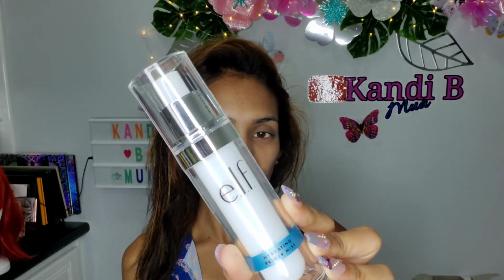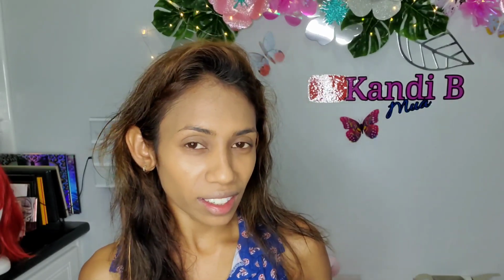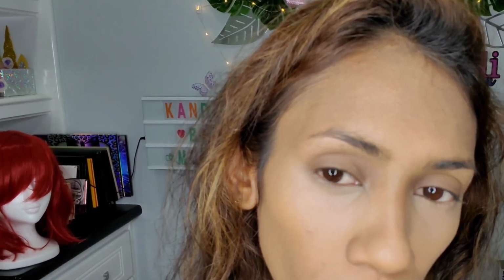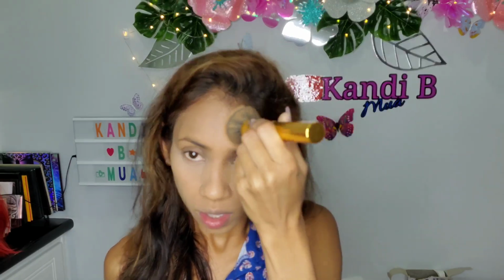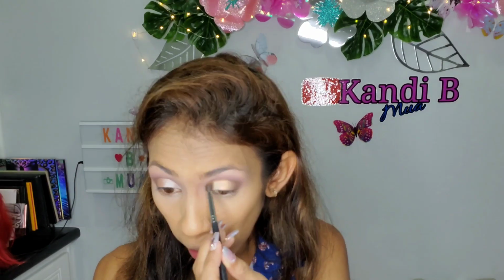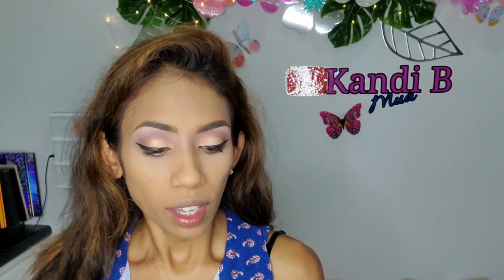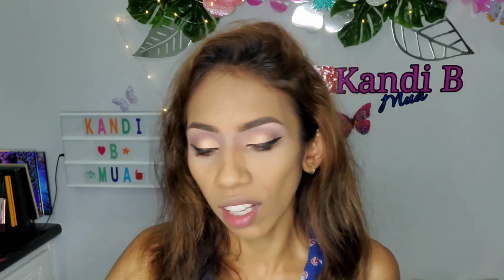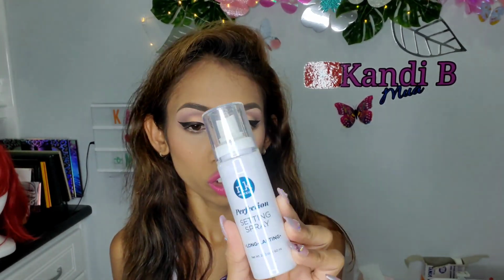Trying out new affordable makeup